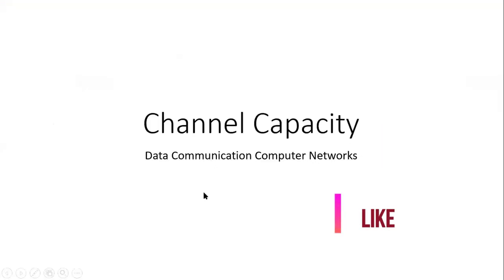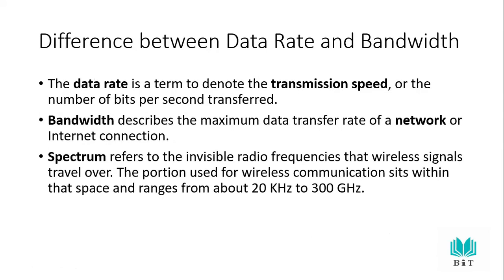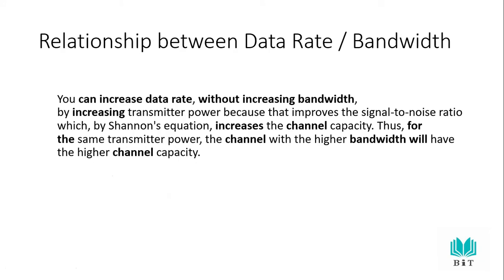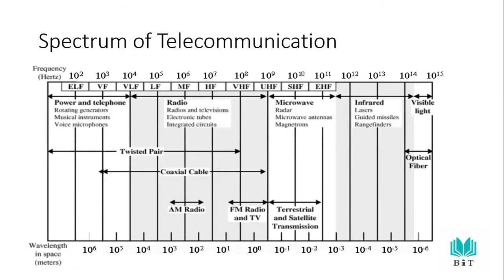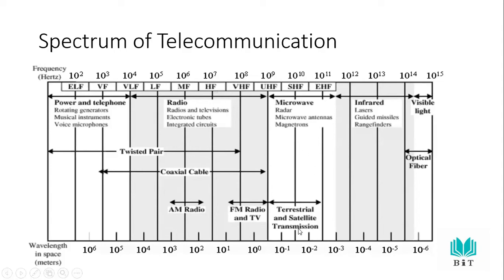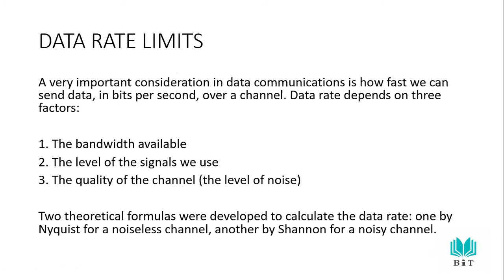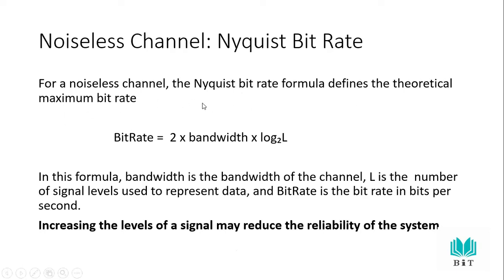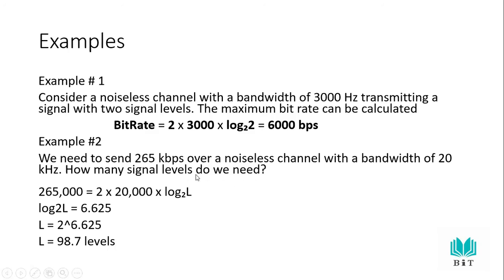DCCN | Channel Capacity